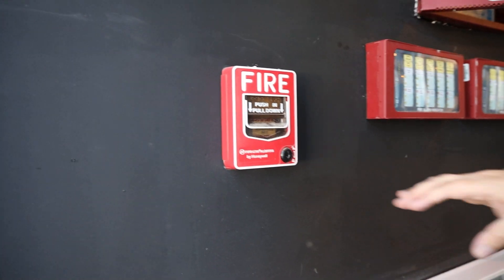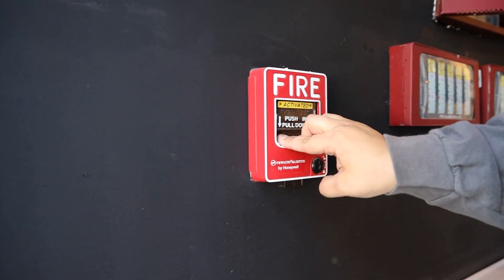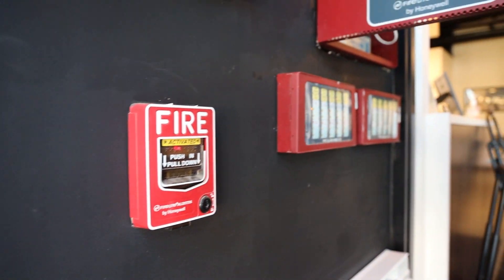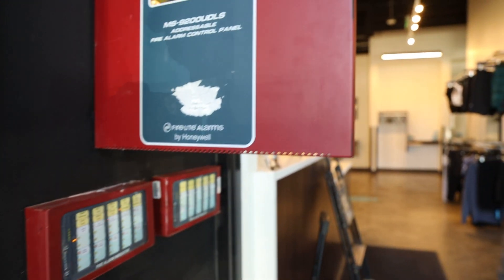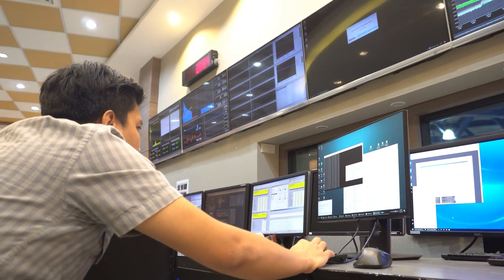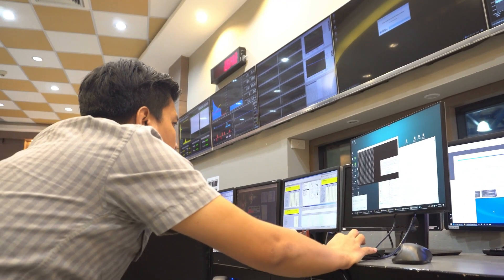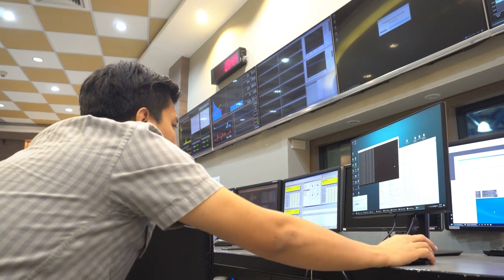Behind the Flames - Alarm Monitoring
Welcome to "Behind the Flames," a Western States Fire Protection exclusive where we uncover the essential topics and roles within the Fire Protection and Life Safety industry.

In this video, we delve deep into how alarm monitoring works and explain the functions of the alarm system. Additionally, we debunk some misconceptions associated with alarm monitoring. Regardless if you're just curious, or you are looking to understand more about your system, this is a great video to watch and understand more.

Need a reliable source for your alarm monitoring/alarm & detection needs?

We're excited to announce that we have the capabilities to do everything you need regarding fire alarms, in-house! Look no further than industry leader Western States Fire Protection.